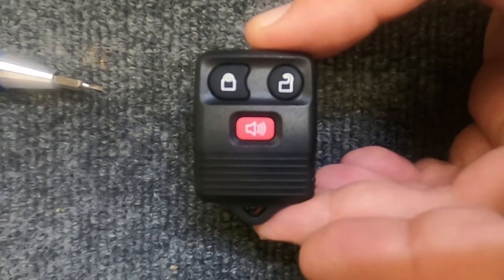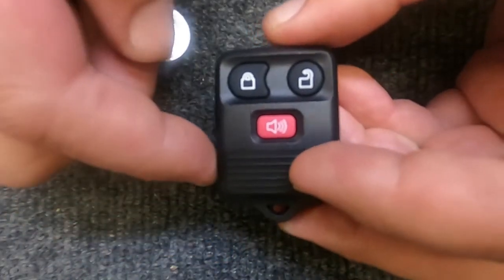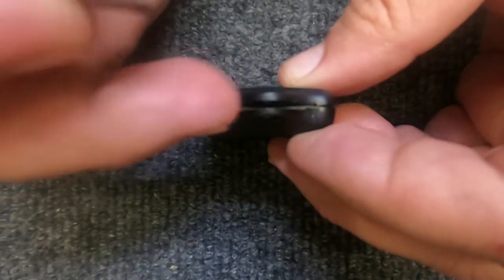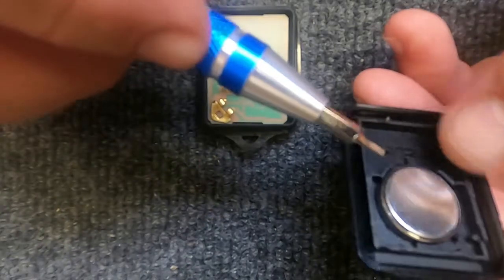How to replace a 2012 Ford E Series E150 E250 E350 3 Button Keyless Entry Remote Battery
Also if you want HIT that Subscribe and notification button since we will be releasing how to video’s, Starting a Locksmith business advice, and Advertising basics for free for next to nothing. These How to video’s will include how to make your own Locksmith Tools weather for Automotive Unlocking, by pass tools, and Key making aids plus more. Some of our best tools are ones we made or tools we’ve customized. You will see that buying the newest or best tool doesn’t have to be a number one goal, we make money to build a company and reinvest in it to expand for our different markets. All this from 2 different Locksmith owners with over 50 years in the Locksmith field. So you will hear stories from back when I started plus listen to us have problems learning the new tricks. This is all free.